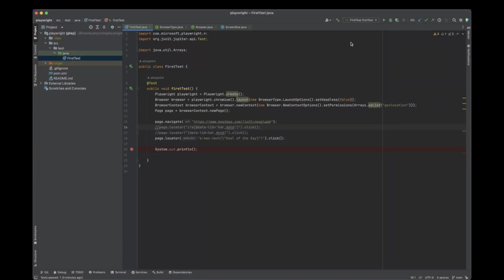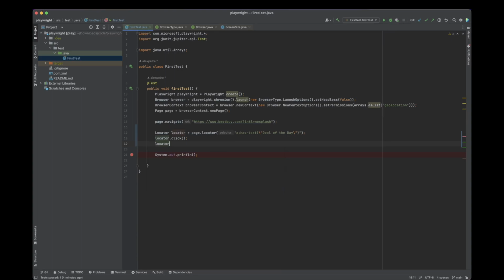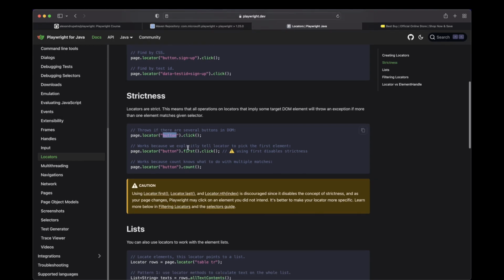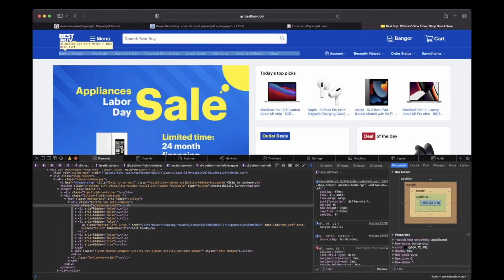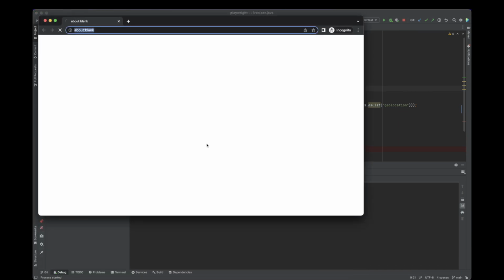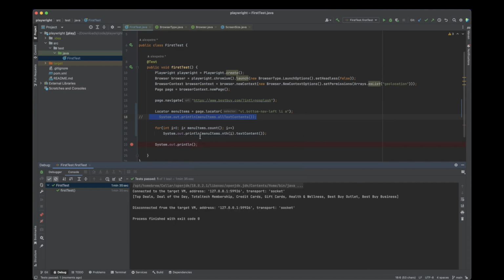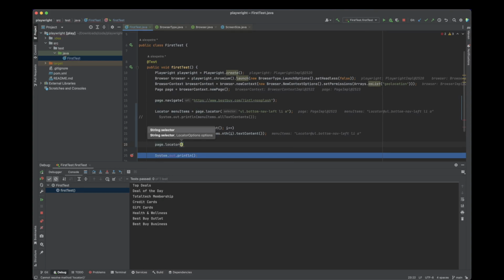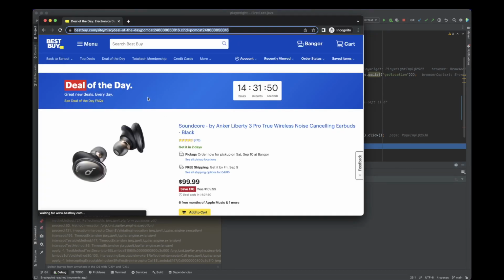Lesson 10: How to use locators in Playwright - Complete Course for Playwright with Java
Lesson Summary:
In this lesson we will learn how to use locators and selectors in Playwright in order to identify elements in your application under test.